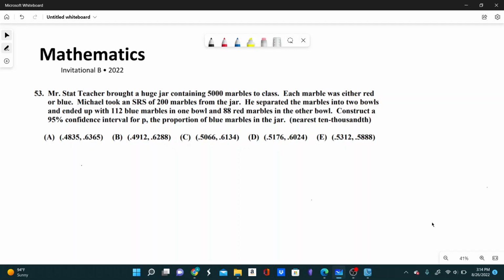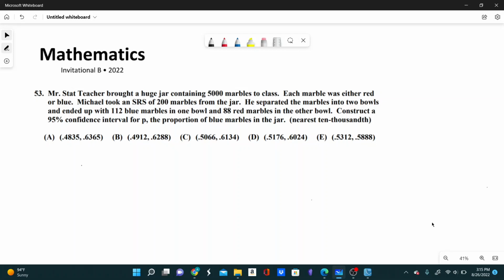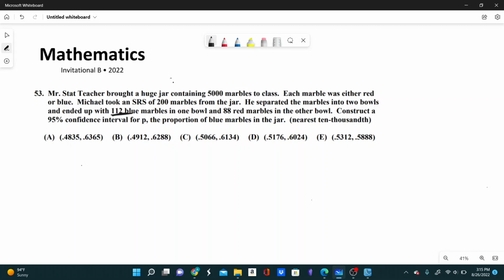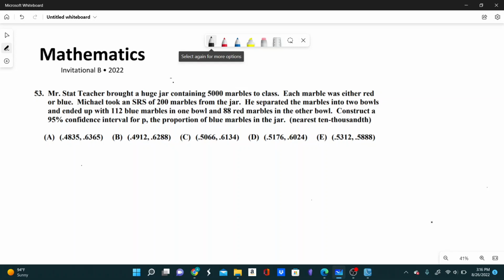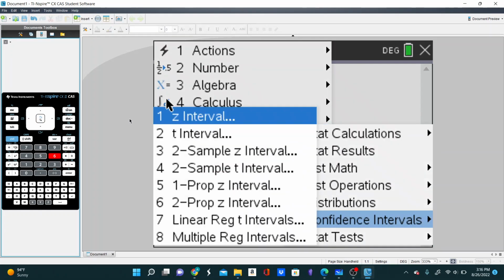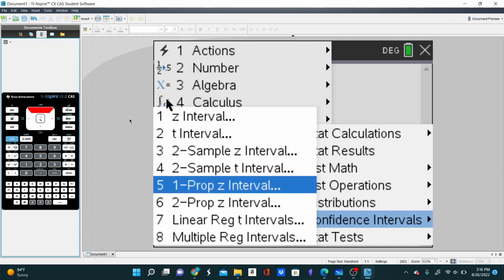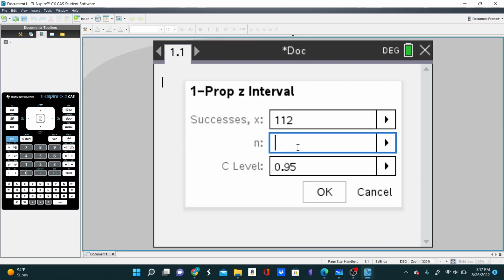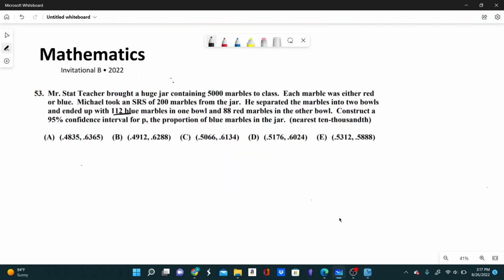2022 UIL B Math #53